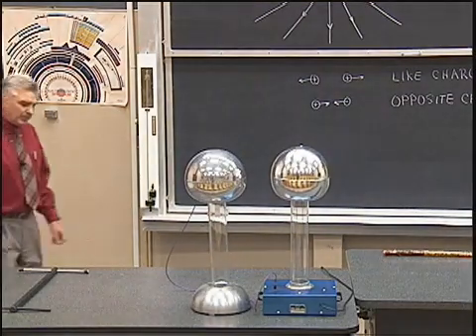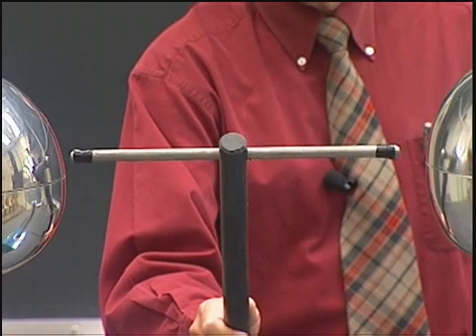Electric Field Breakdown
The large conducting sphere is electrically connected to the base of a Van de Graaff generator. The spherical dome of the generator is then negatively charged as the second sphere is positively charged. Electric field breakdown is then demonstrated by bringing the two spheres closer together.With the spheres far apart, breakdown is achieved by placing a conducting rod in the space between the spheres, while an insulating rod, similarly placed, does not cause breakdown.

Equipment:
- Van de Graaff generator
- Large metal sphere on insulated stand
- Connecting wire
- Conducting rod
- Insulating rod